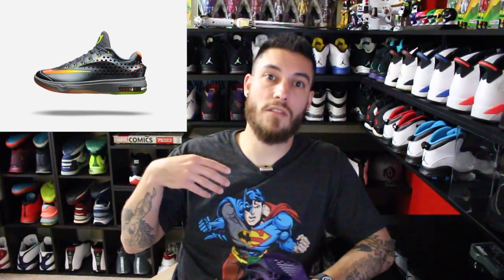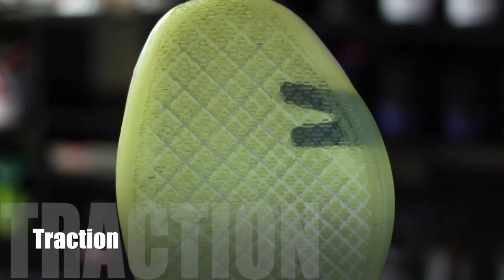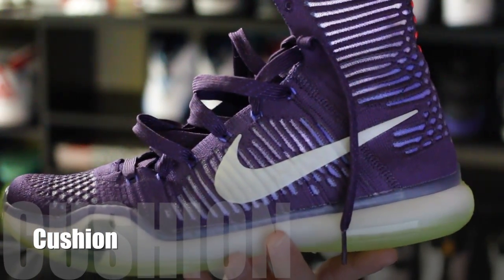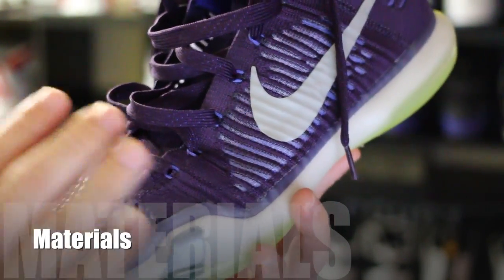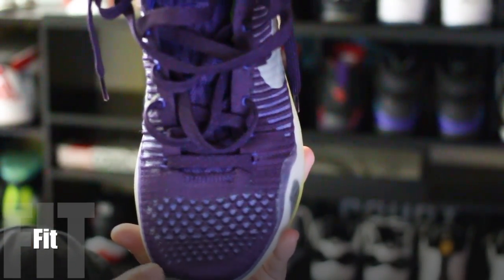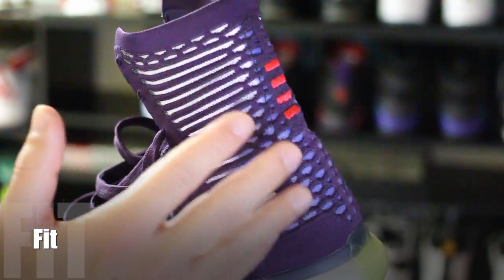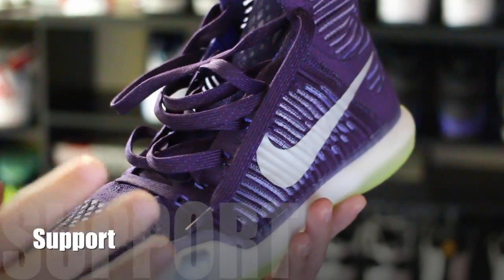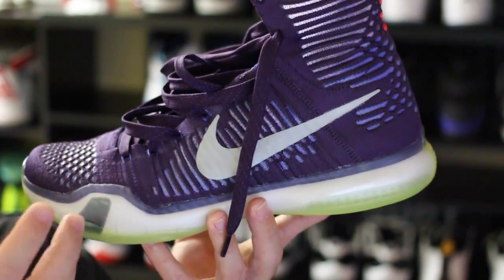Nike Kobe X (10) Elite Performance Review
Hey Guys! Here is a performance review on the Nike Kobe X (10) Elite.